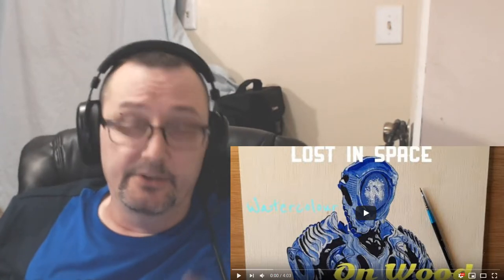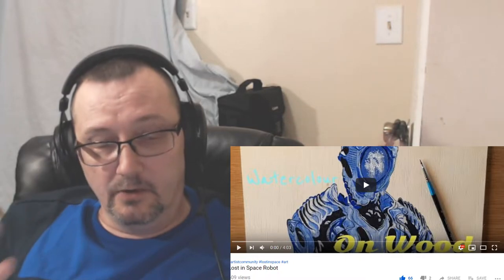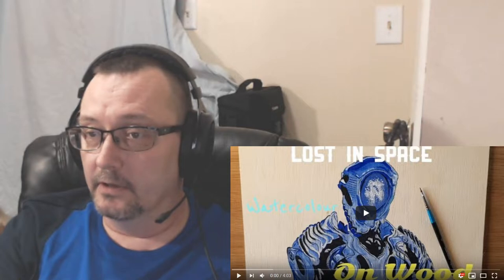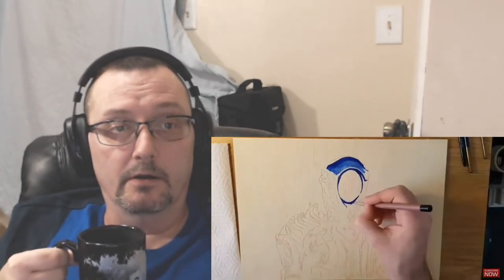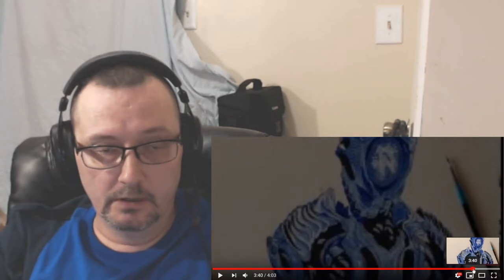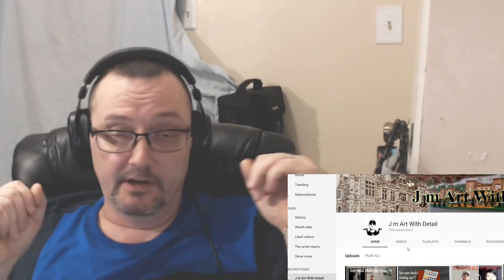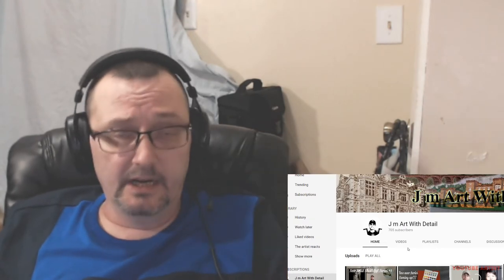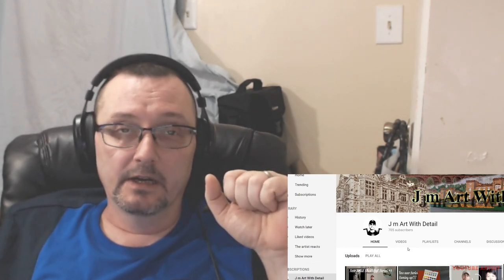Artist Reacts to Other Artists Episode 4....J m Art With Detail...Lost in Space Robot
Artist Reacts to Other Artists Episode 4. J m Art With Detail...Lost in Space Robot. In this video i react to a very talented artist who did the lost in space robot. His channel is J m Art With Detail, and a link to his channel will be below. If you liked this video and want to see more like it, please leave me a comment below, hit that like button, and subscribe to my channel to show your support. :)